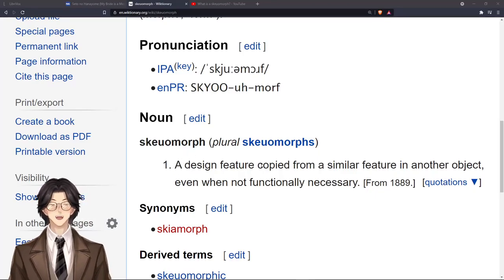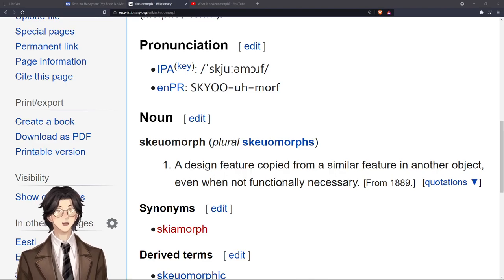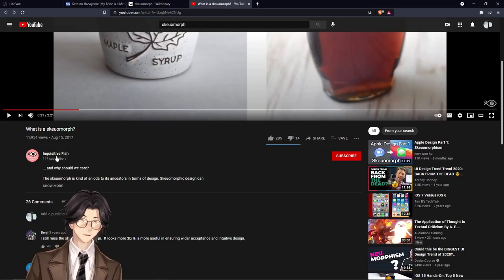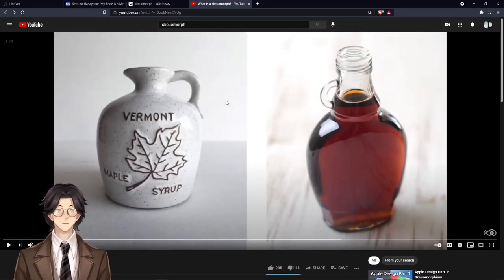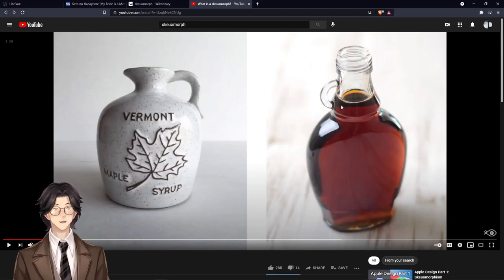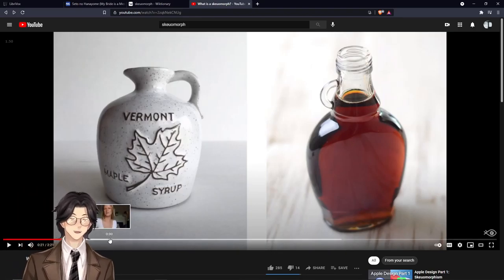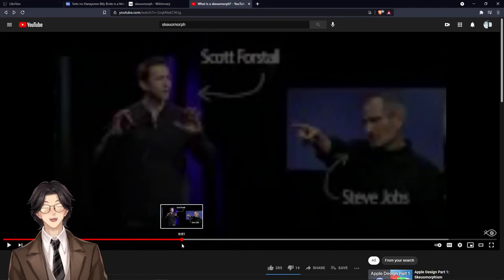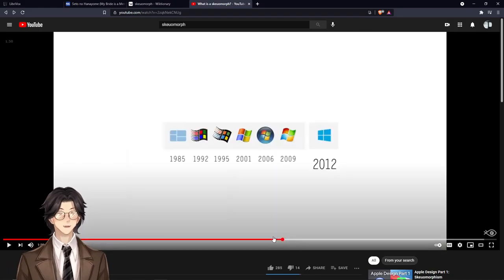S: Skeuomorph: Wiktionary: Wandering Wikis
Skeuomorph - A design feature copied from a similar feature in another object, even when not functionally necessary. [From 1889.]